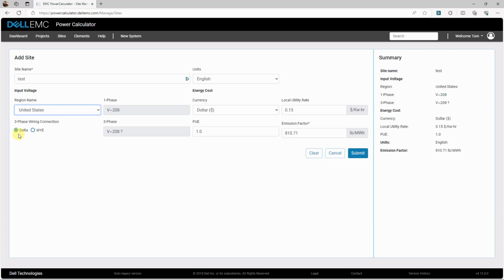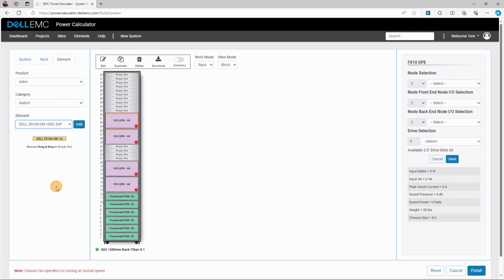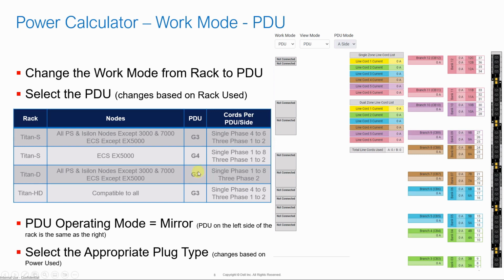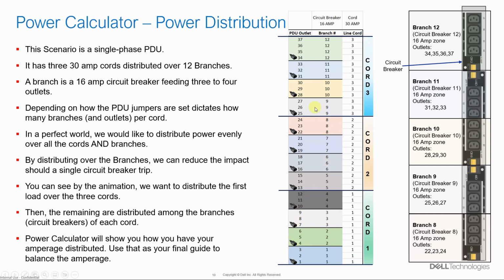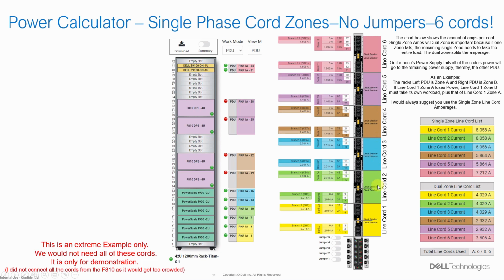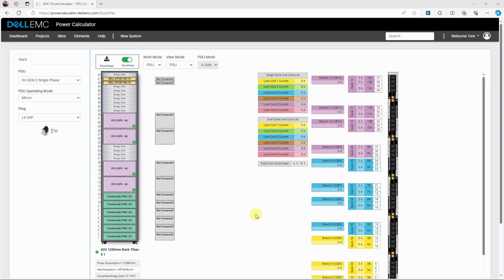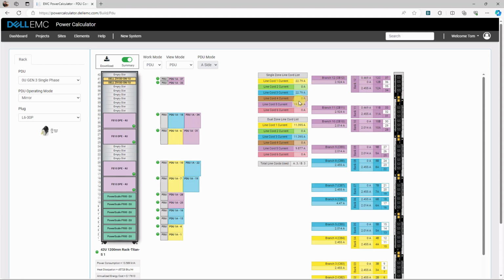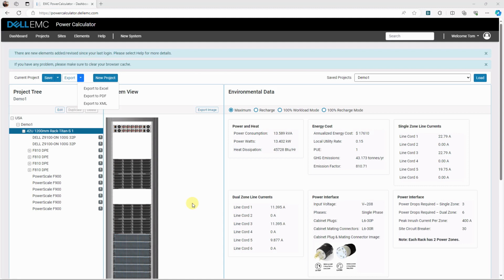Dell Power Calculator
This video is a tutorial on how to use the Dell Power Calculator to configure a computer rack and its power distribution.